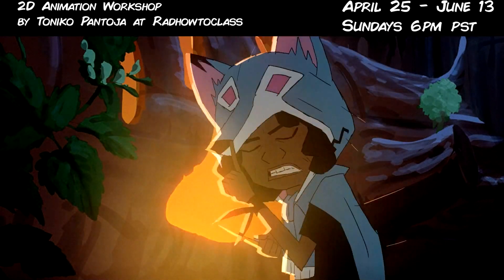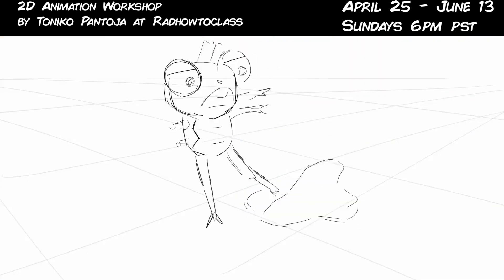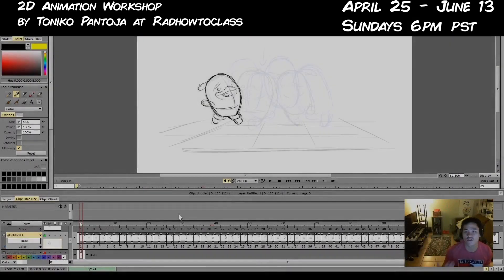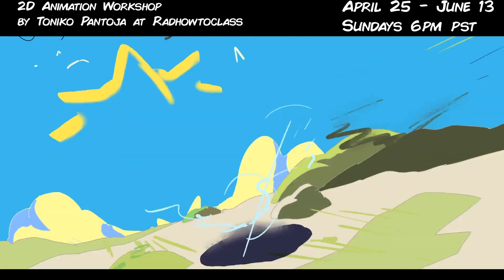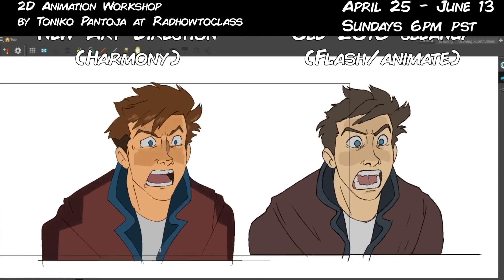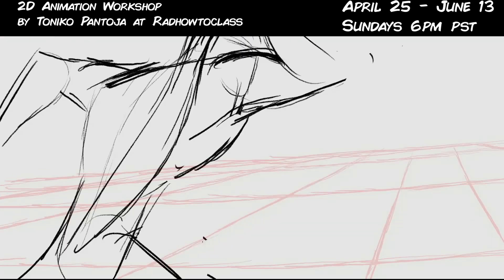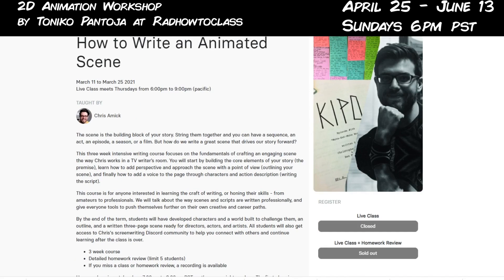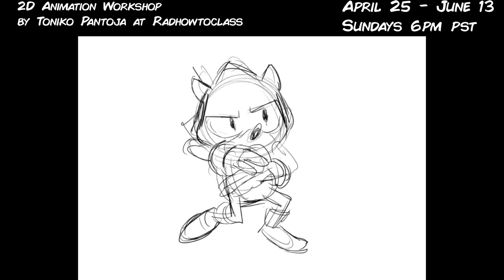I'm mentoring a 2D Animation Workshop at radhowtoclass.com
Have you ever wondered how your hand drawn characters would look in a finished shot; fully colored, lit, and roaming in a world you painted? In 8 weeks, students will learn the basics of hand drawn animation to breathe life into their characters, while learning how to finish a shot from beginning to end. Knowing how to get a fully rendered shot will help you build the confidence to start your own animated productions, or prepare proof of concepts if you’d want to sell/pitch an idea of yours.

For those who want an animation program with animation practices (not related to radhowtoclass):

Software I use:
Animation - TVPAINT
3D - BLENDER